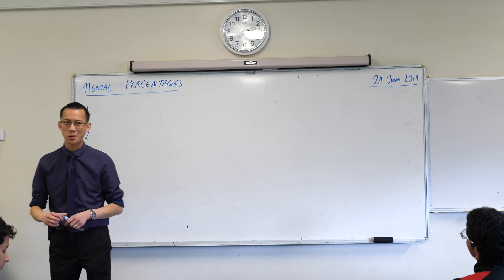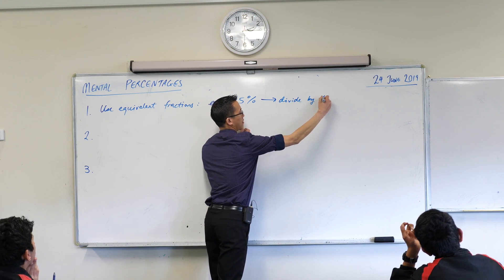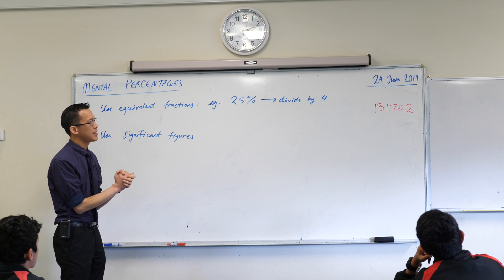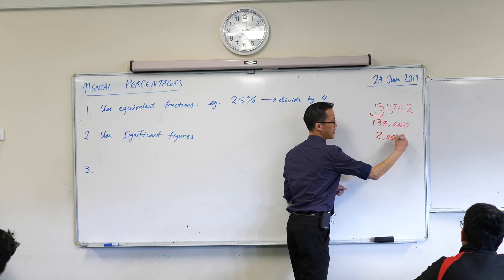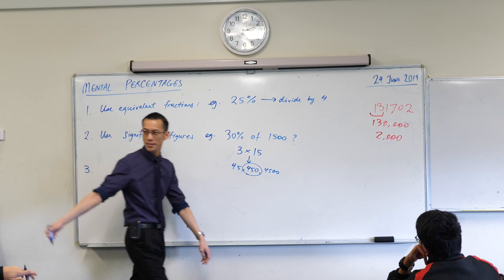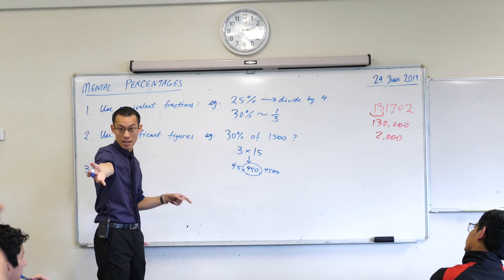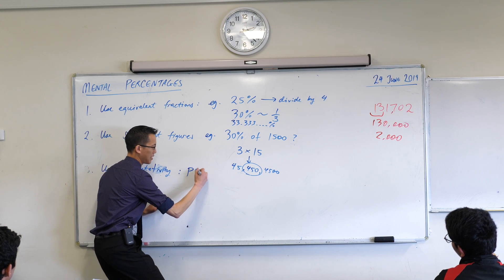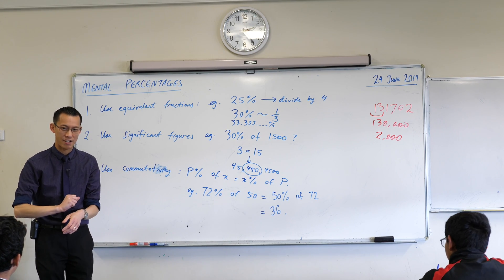Strategies for Mentally Calculating Percentages